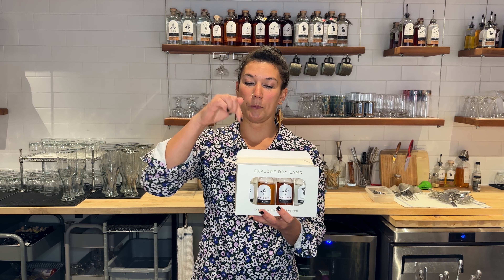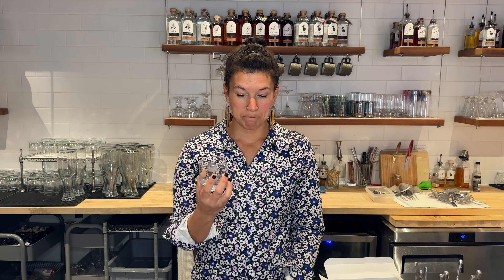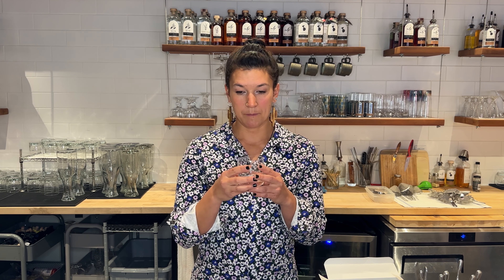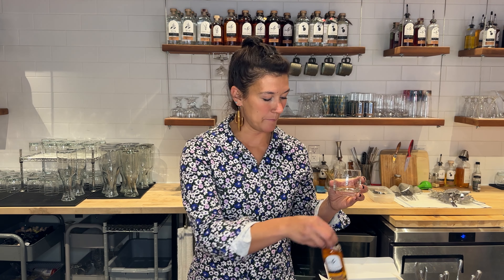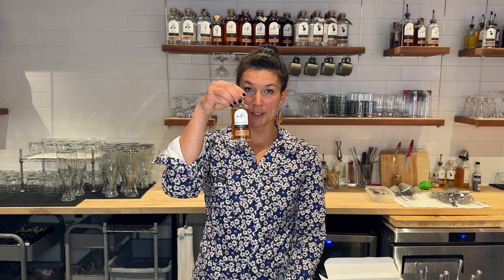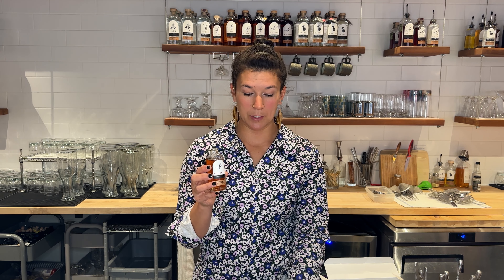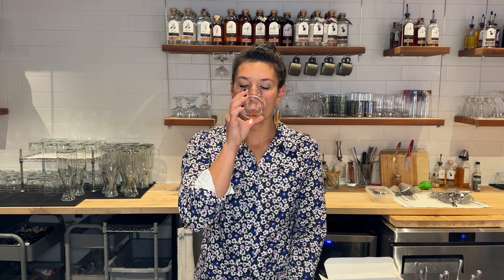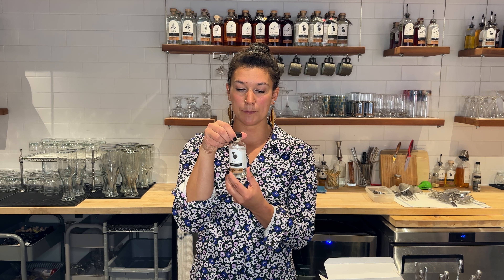Dry Land Distillers: Sampler Pack Tasting Notes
The 2022 Dry Land Distillers Sampler Pack includes our Gin, Heirloom Whiskey, Antero Whiskey, and Cactus spirits. Follow along with this video as you taste the spirits to see what sort of taste notes come through.

00:00 Intro
00:15 Dry Land Gin
02:53 Dry Land Heirloom Wheat Whiskey
04:49 Dry Land Antero Wheat Whiskey
06:43 Dry Land Cactus